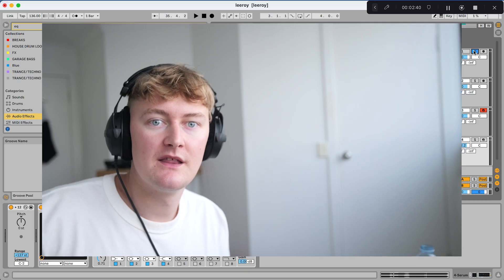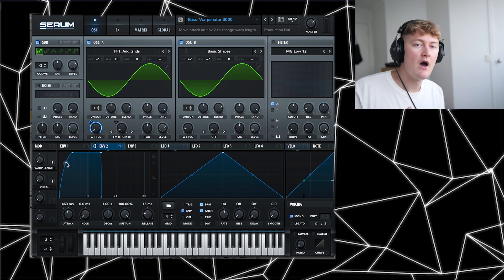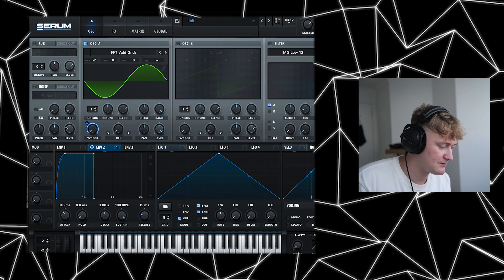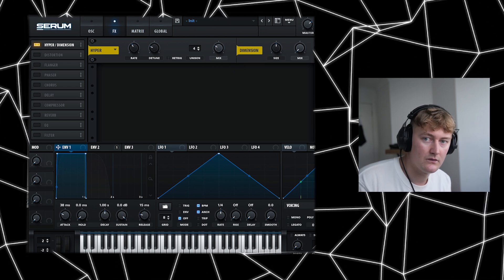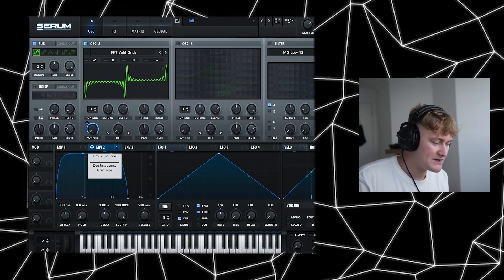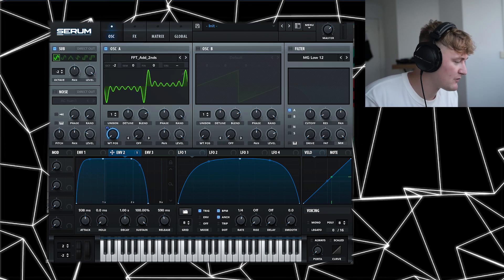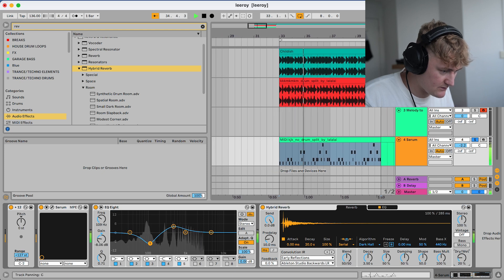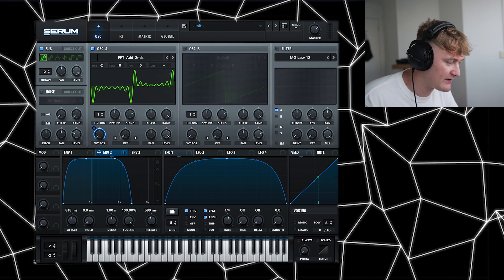HOW TO MAKE A UK GARAGE BASS LIKE MAIN PHASE [SERUM SOUND DESIGN]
Today i am showing you How To Make UK Garage Like Main Phase In Ableton Live and Serum